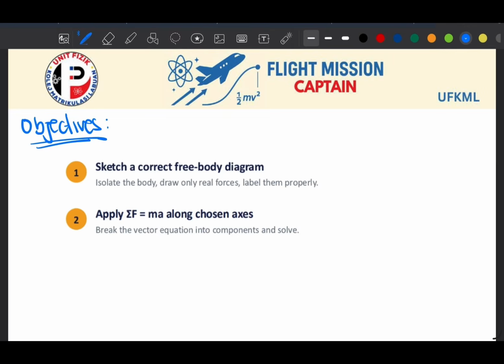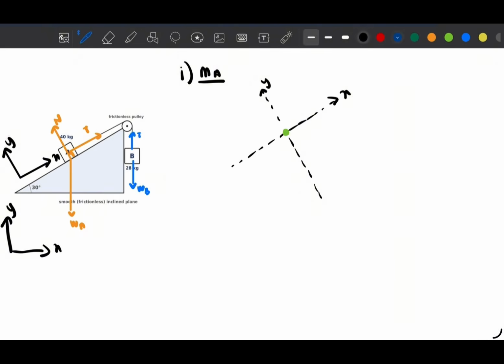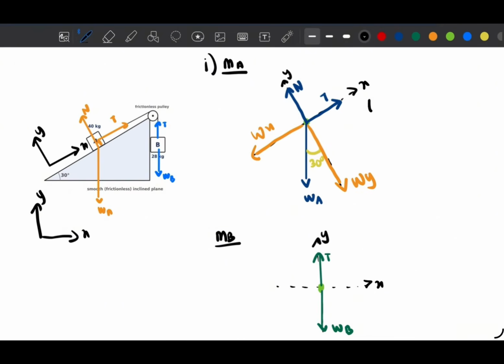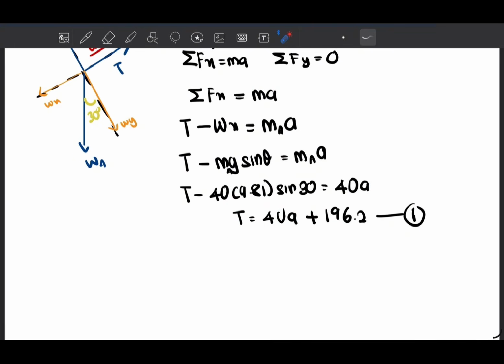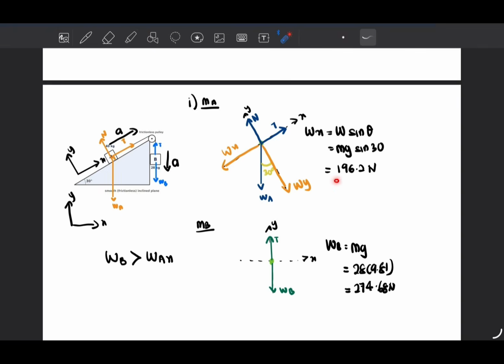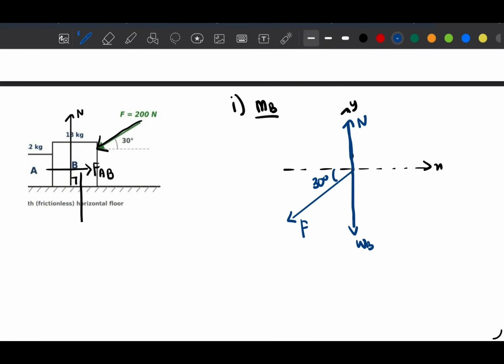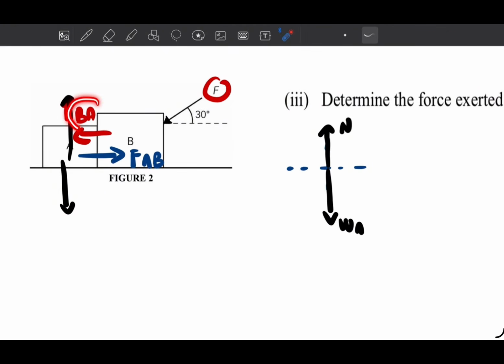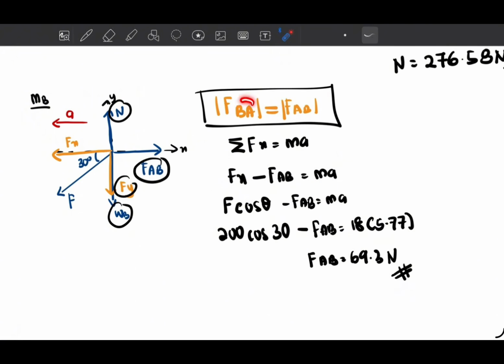FLIGHT MISSION 1: CAPTAIN (SDS 26/27)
FBD & Newton's Laws of Motion